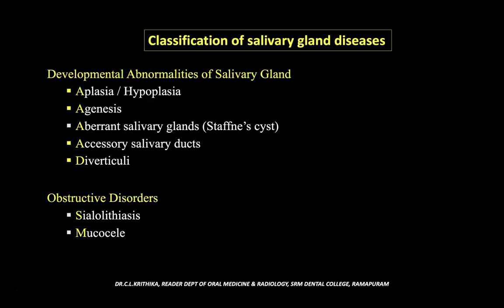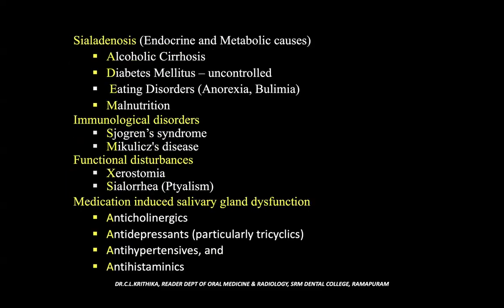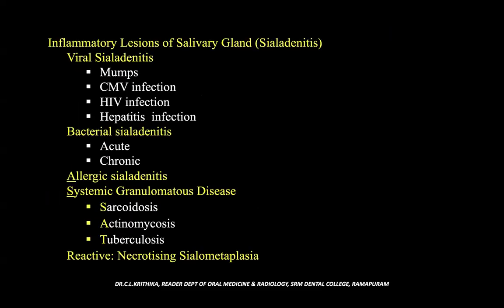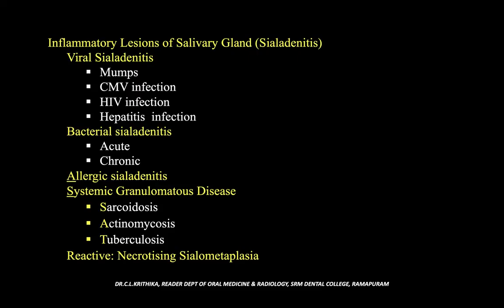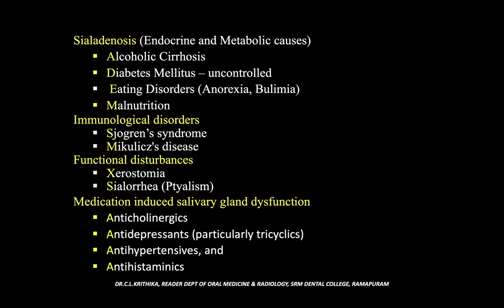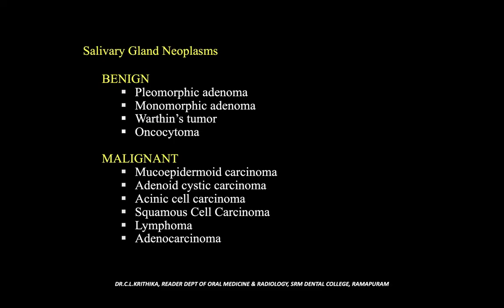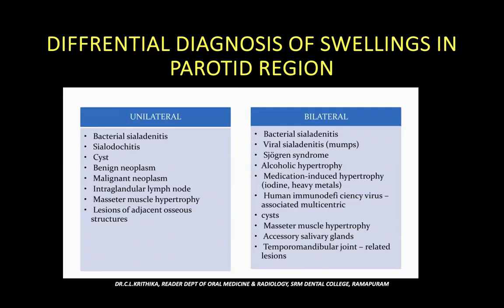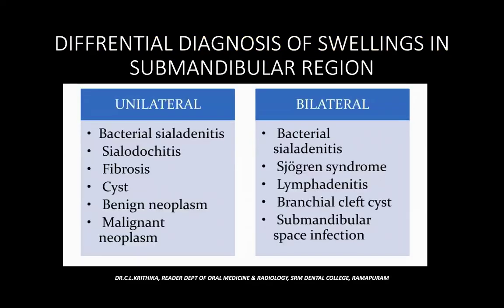Classification of salivary gland diseases | SRM dental College